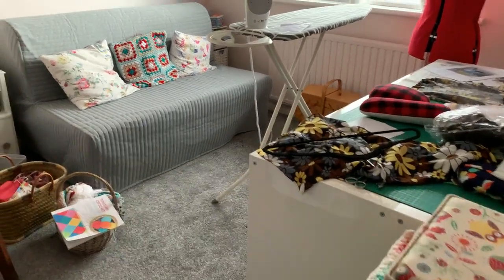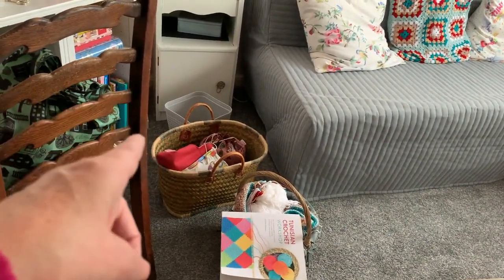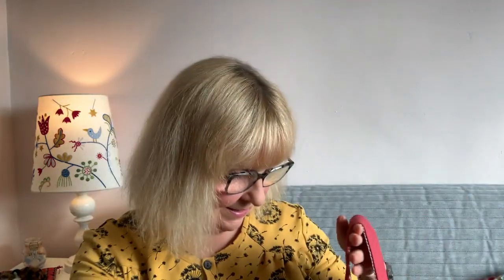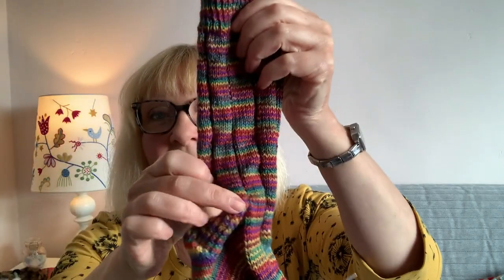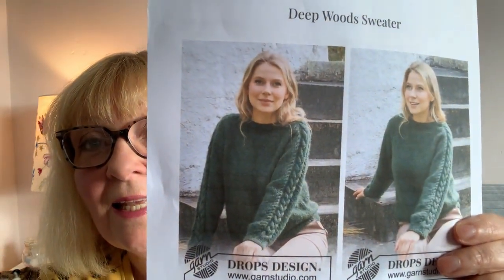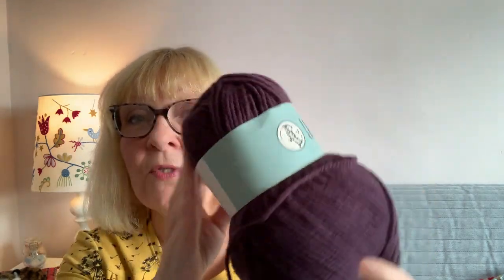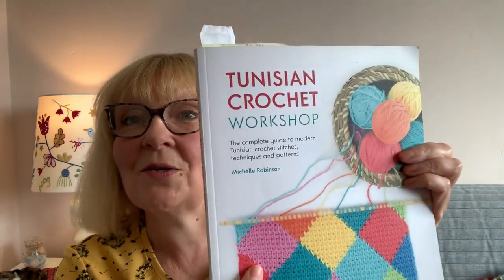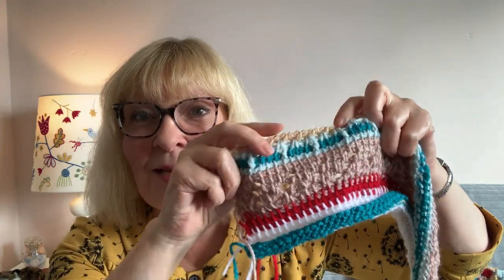A Sewing, Knitting & Crochet Channel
Today I share my finished Jenna Cardi by Muse Patterns

Show my progress on
my Rosery Jumper by Rosery Apparel using Drops Lima yarn in black
Vanilla Latte Socks by Virginia Rose-Jeanes using Springer & Manx 4ply yarn

I have had some knitting requests
My mum would like a cable jumper for Christmas.  I have chosen the Deep Woods Sweater pattern by Drops Design and Aldi So Crafty aran yarn in plum
and my grandson would like a black balaclava, the pattern I have chosen is Ski Mask Balaclava from Mad Monkey Knits.  It's a dk pattern and I will use some acrylic yarn that I already have.

I am trying my hand at Tunisian Crochet, making the Sampler Blanket from the book Tunisian Crochet Workshop by Michelle Robinson using Yarn Smiths Create dk yarn that was originally planned to be used for another project.

I have some pending acquisitions in that they haven't arrived yet.

I have ordered the Craft House Magic 24 Day DK Yarn Advent Calendar - Woodland Wonders

Susan Crawford's new book, A Stitch in Time Volume 3 - The Colourwork Edition

and last but not least the Sew Hayley Jane Classic Box starting in October.

Love from
Anita
xxx